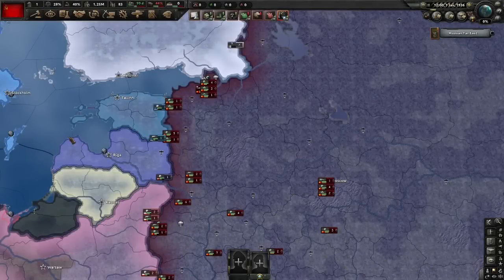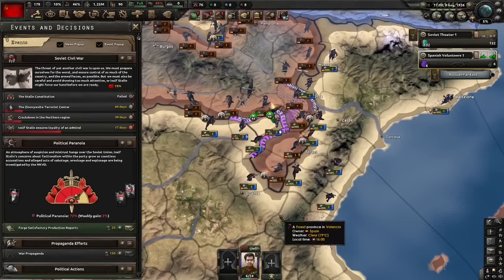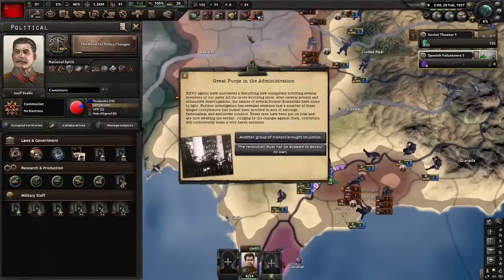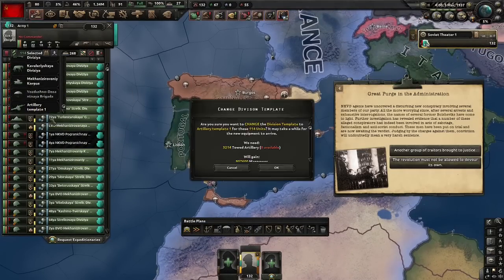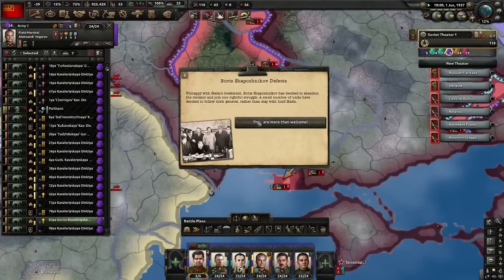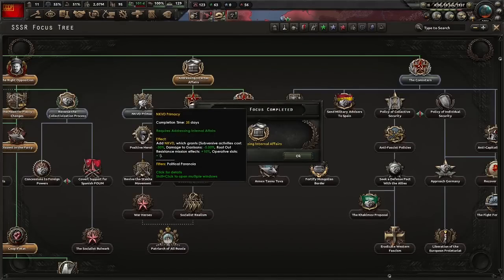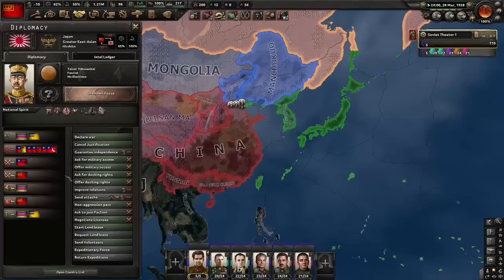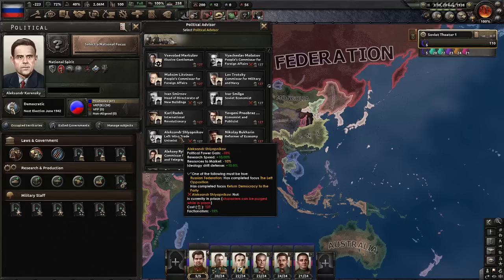HOI4: The Ultimate Ideology Exploit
Today in the Soviet Union democracy will be restored using the ultimate ideology exploit, after overthrowing Stalin the right opposition will be replaced itself by true democracy, one that can even restore democracy to the communist party itself.

To get Kerensky back however the opposition will have to be unified in it's attempt to take over, everyone will have to get involved. Although it might all come undone due to some trouble with their foreign policies.

Music used from:
Hearts of Iron III:
Hearts of Iron IV: